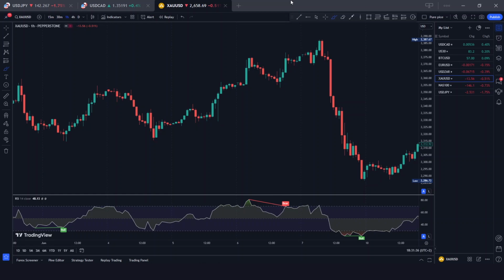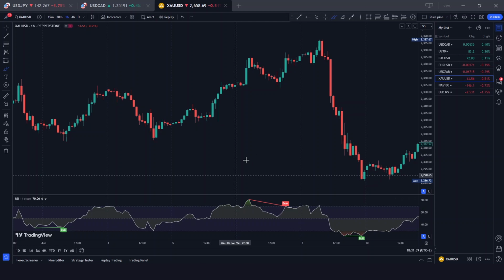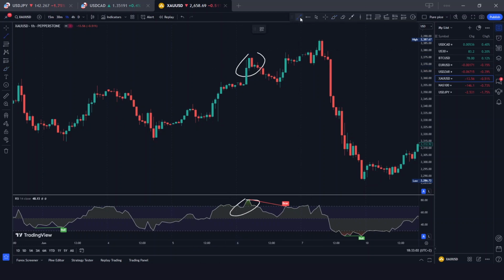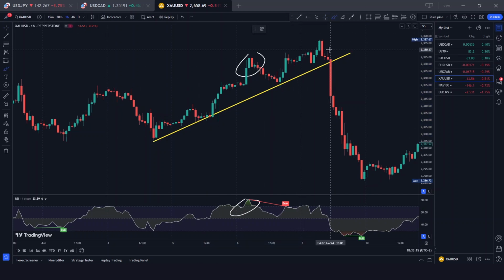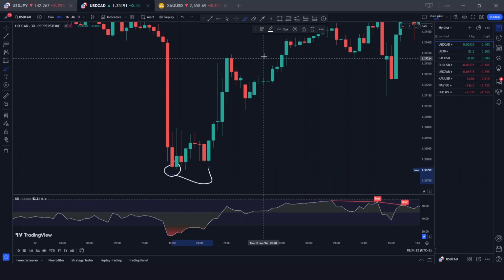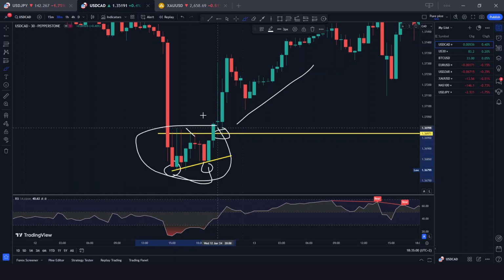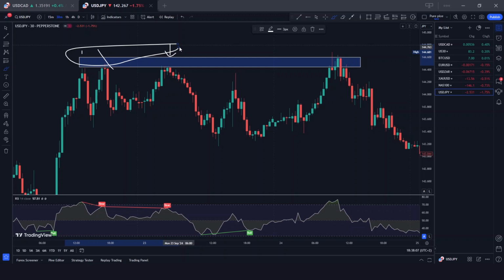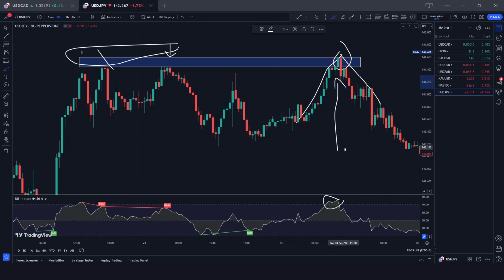🤑The Only BEST STRATEGY you need!💯